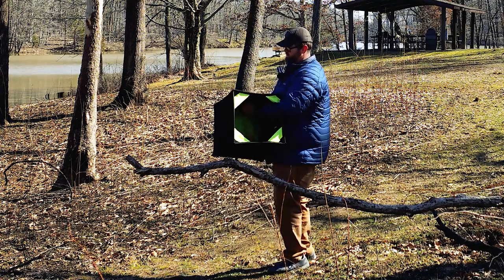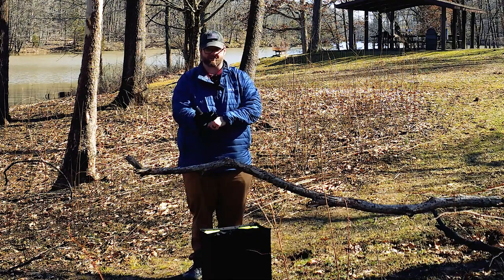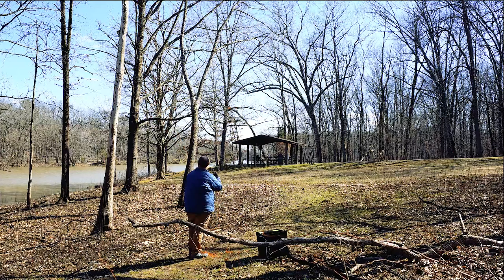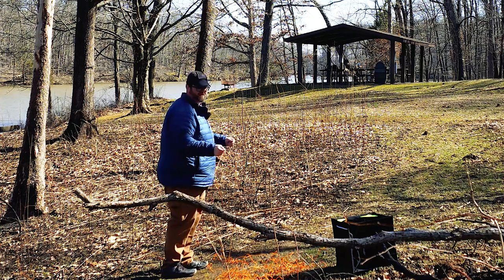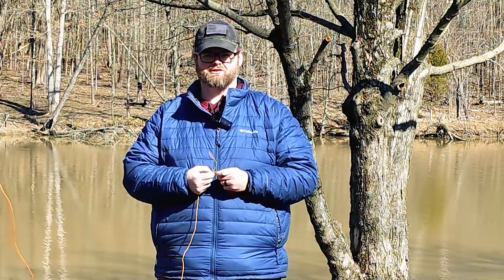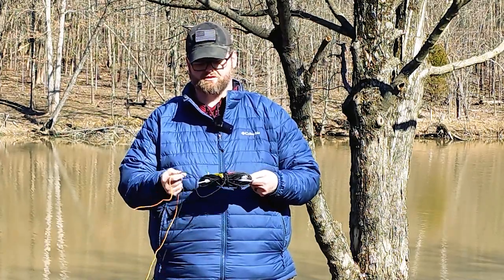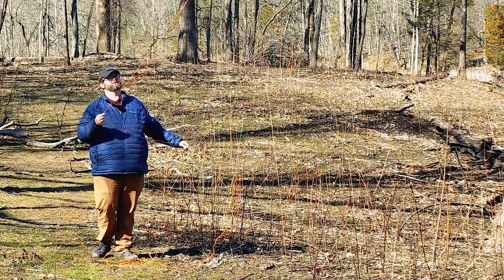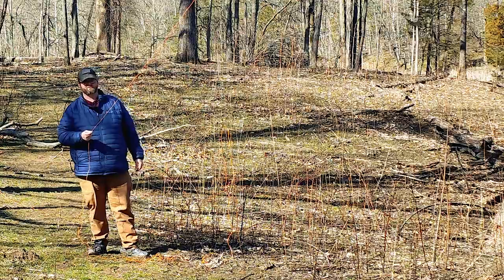How To Get An Antenna In A Tree - Arborist Throw Line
This video shows you how to get a ham radio antenna in a tree using an arborist throw line and weight.

Arborist throw line, weight, and cube -

    - Instagram.com/k9emp
    - Twitter.com/k9emp